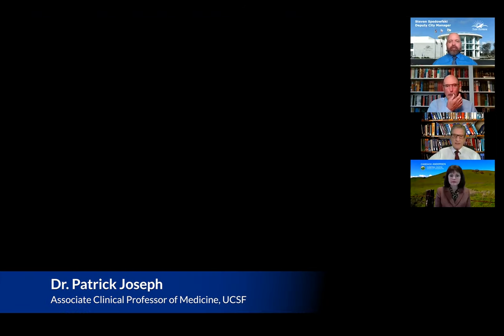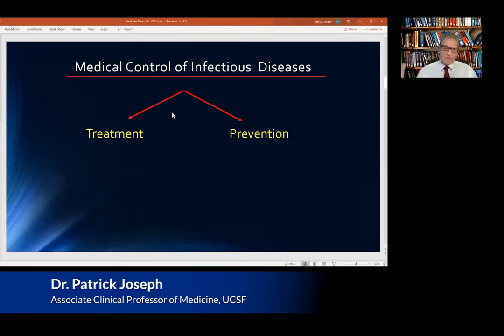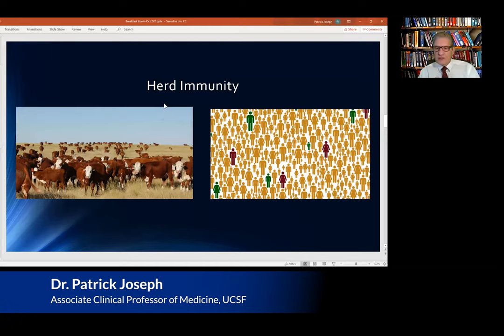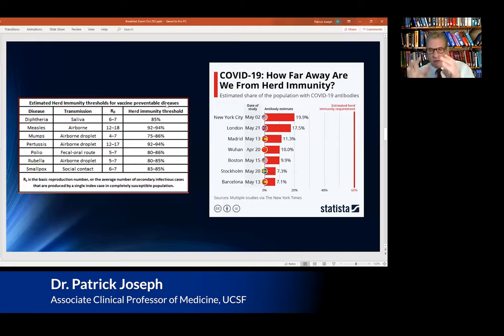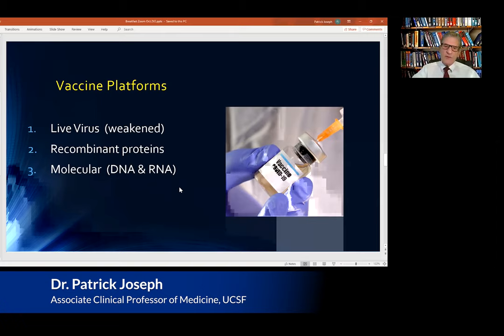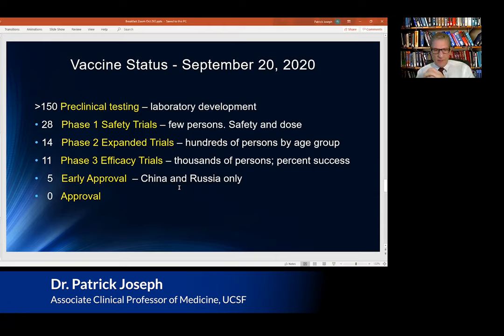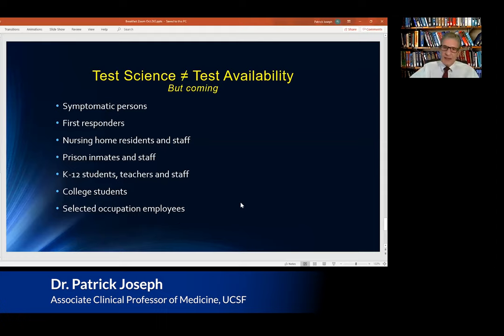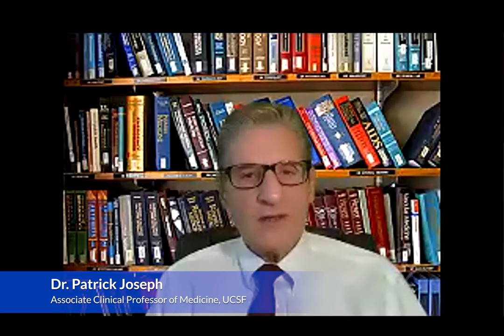Dr. Patrick Joseph on COVID-19 | San Ramon Mayor's Breakfast 10/2/2020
Dr. Patrick Joseph, infectious diseases expert and Associate Clinical Professor of Medicine at the University of California, San Francisco, shares a COVID-19 update on topics including epidemiology vs. individualized medicine (0:32), medical control of infectious diseases (4:11) and herd immunity (6:20), a vaccine update (12:36), and temporizing with testing (22:26).

Dr. Joseph also answers questions from the community, including:
• Are there any drawbacks to molecular DNA/RNA vaccines? (28:40)
• If multiple companies are producing vaccines, could there eventually be multiple vaccines in circulation? (29:27)
• Can a surgical mask be worn more than once? Can you wash KN95 masks? (31:42)
• How safe is being outdoors without a mask if you are 10 feet apart from others? (33:17)